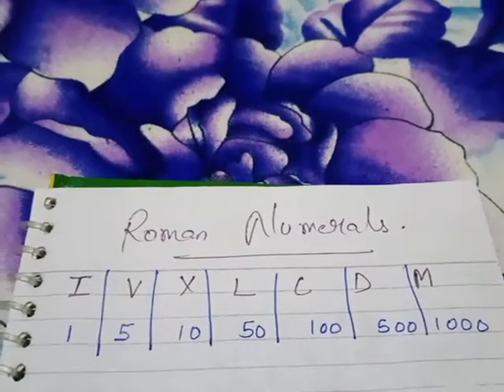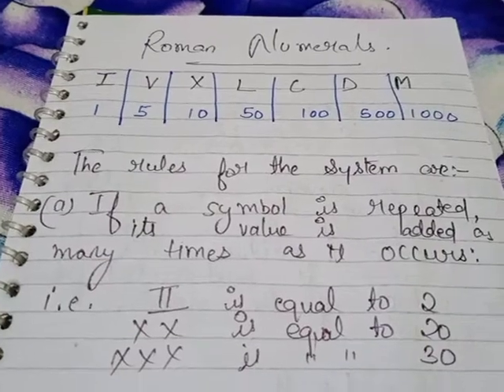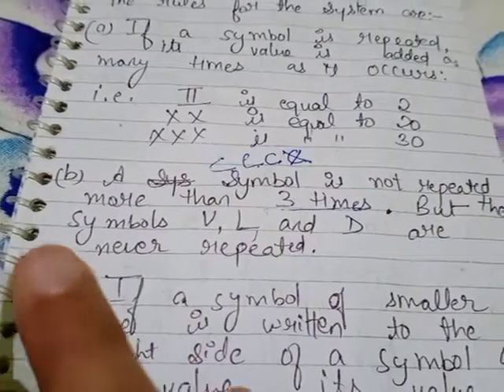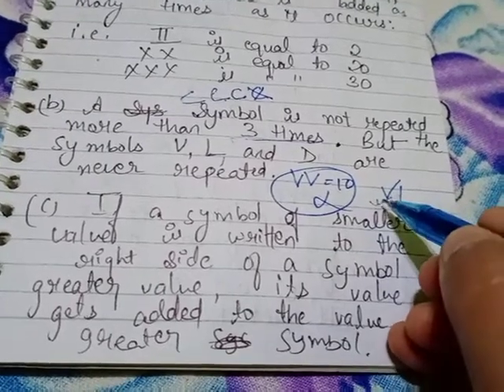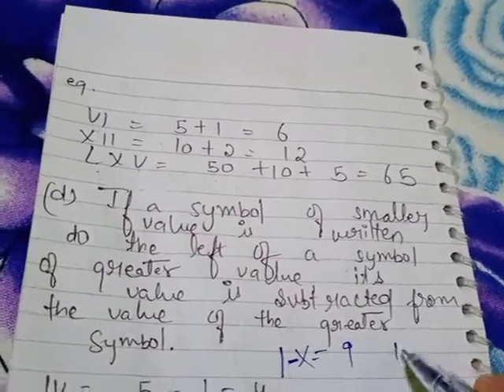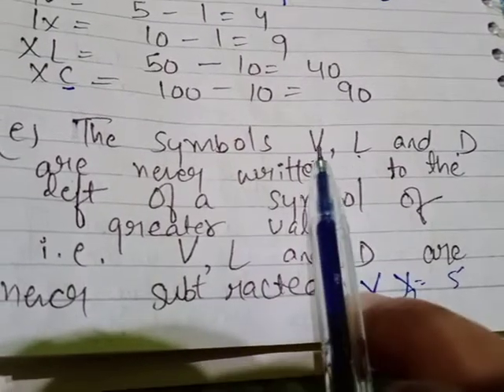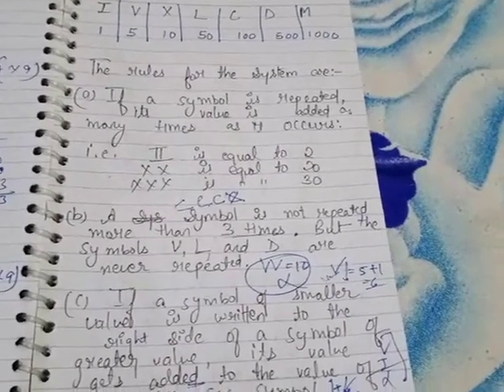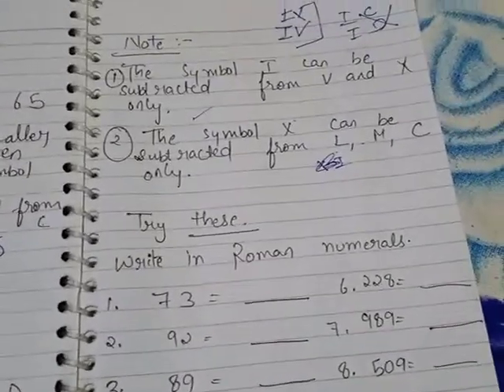April 2, 2020